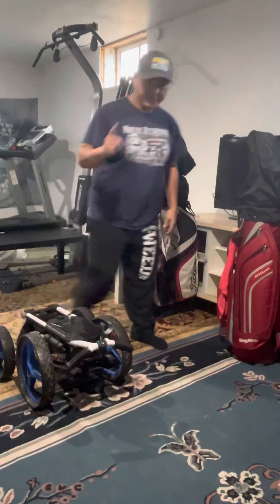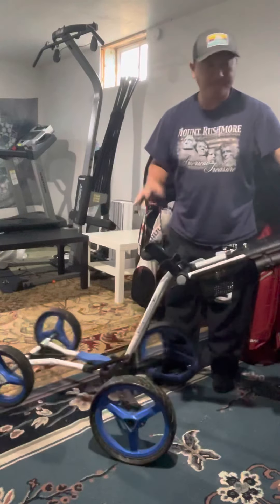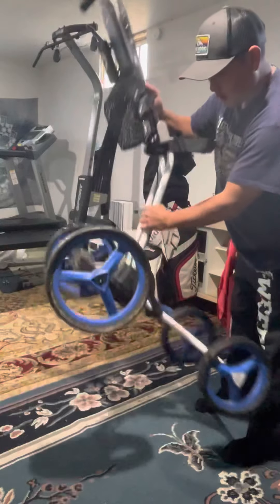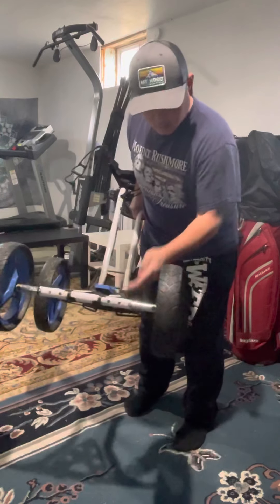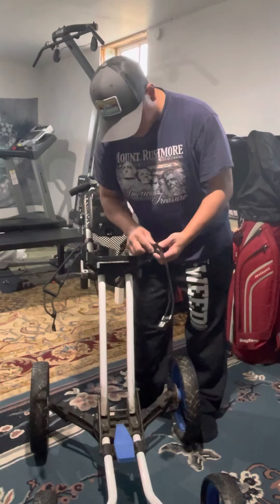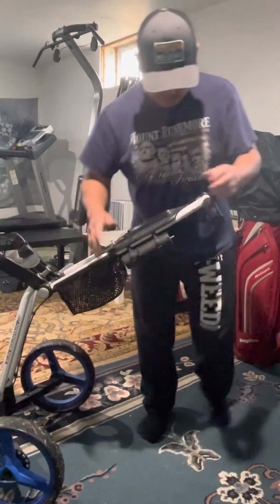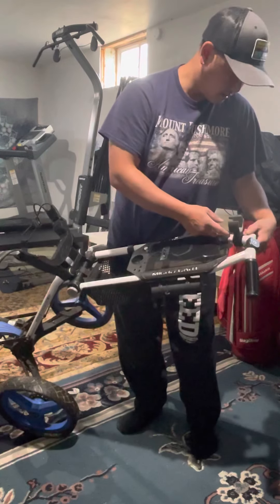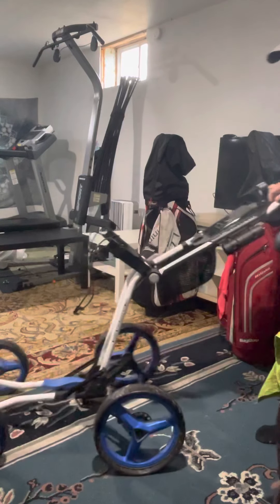Sun Mountain 4-wheel golf cart review